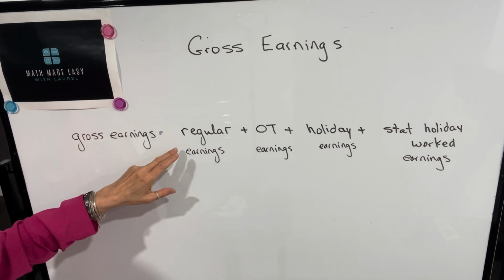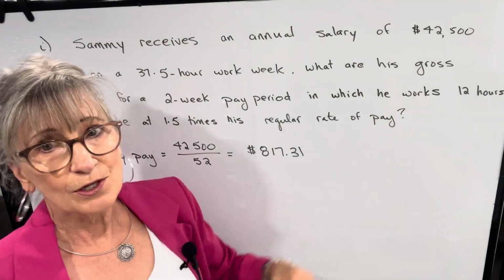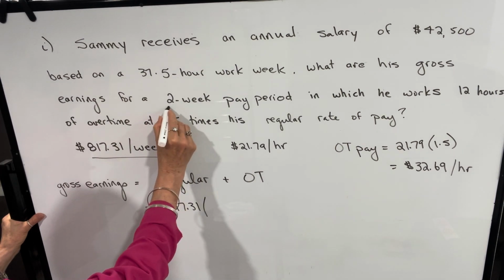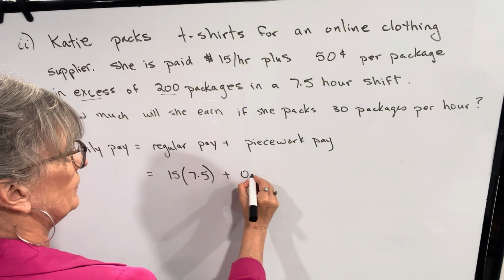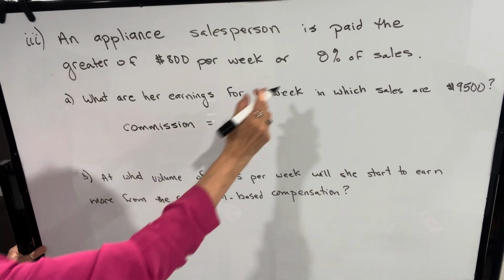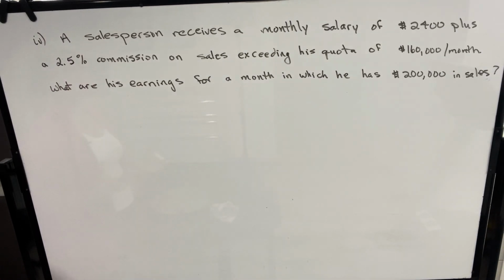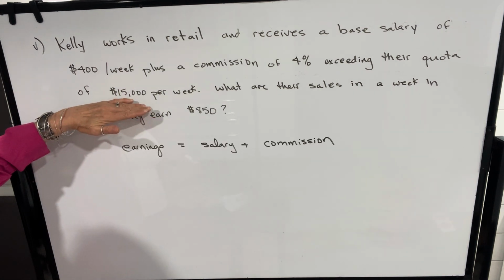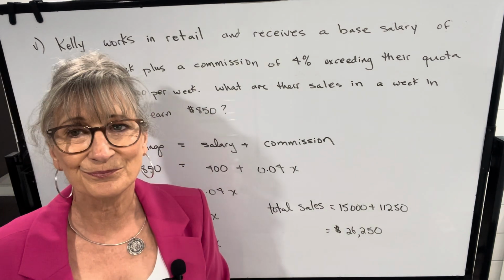Gross Earnings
This video illustrates various ways to calculate gross earnings.  Examples include hourly wages, annual or weekly salaries, overtime, piecework, and commissions.  Explore all the ways gross earnings are calculated in business—from hourly wages and salaries to overtime, piecework, and commission.
💵 Ideal for payroll preparation, budgeting, and employee earnings calculations.